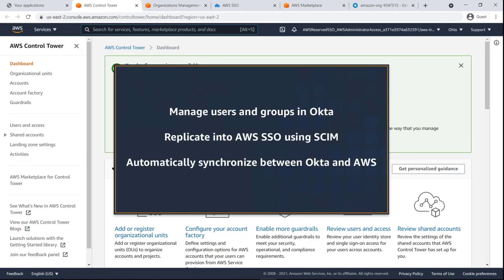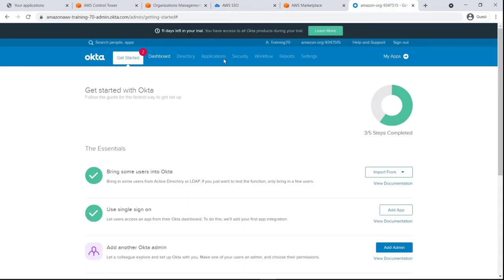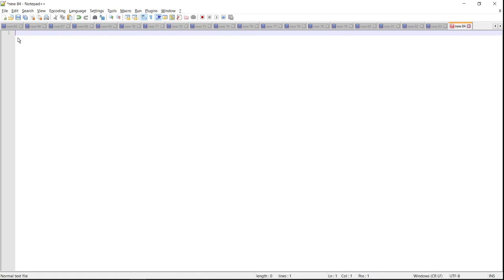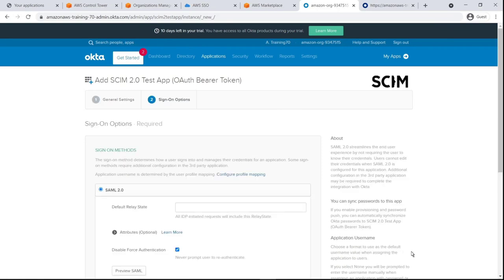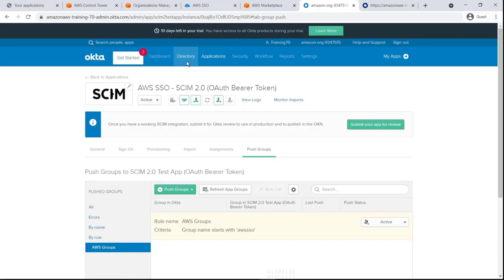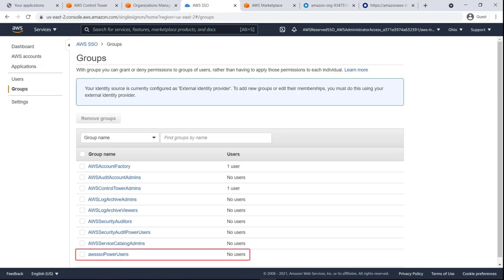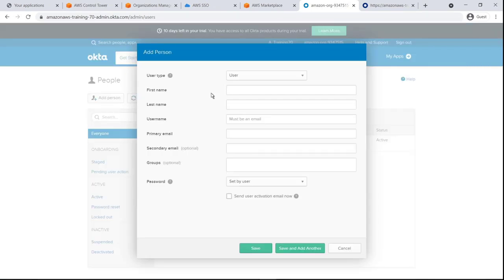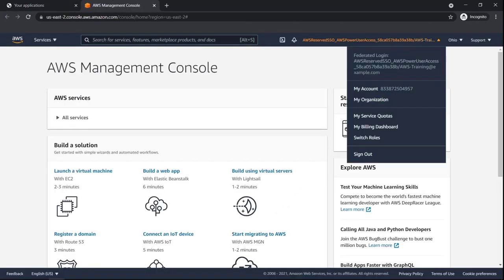Integrating Okta with AWS SSO in AWS Control Tower Amazon Web Services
Integrating Okta with AWS SSO in AWS Control Tower Amazon Web Services | AWS Cloud Operations - How to...